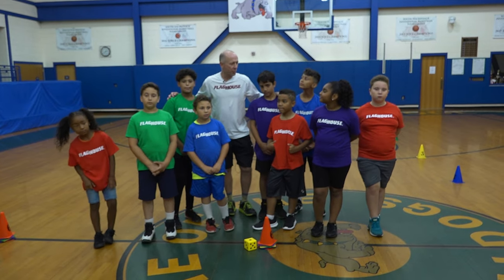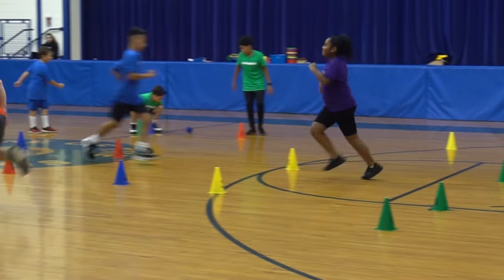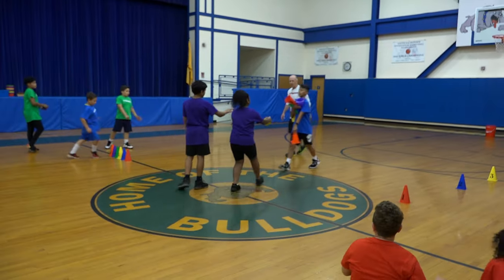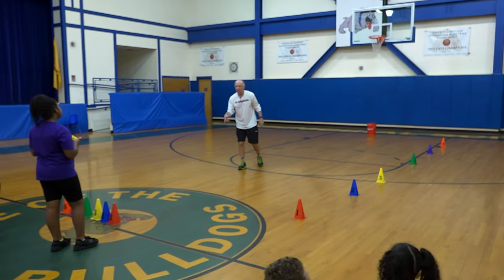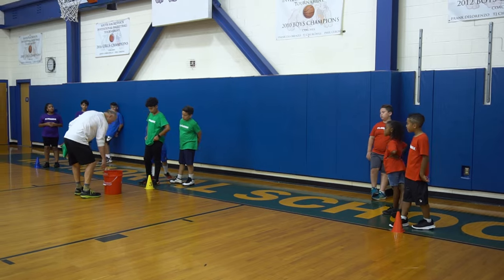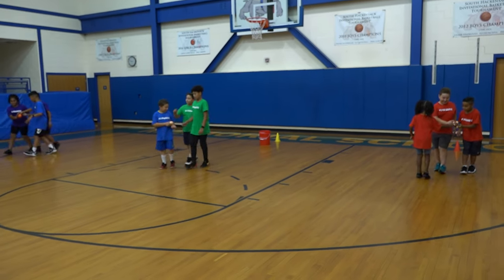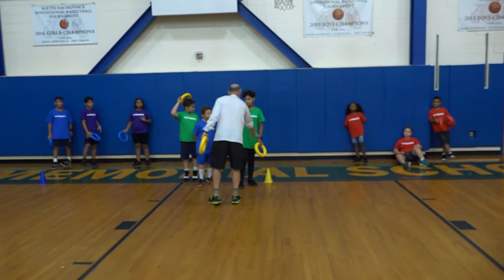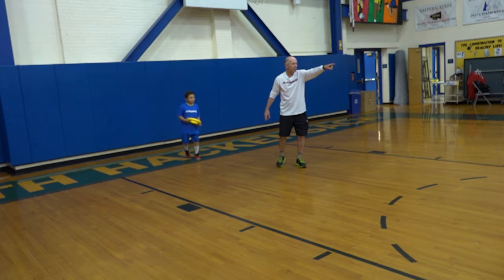Easy Field Day Activities for PE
In part 2 of our field day videos, Coach Chip Candy takes us through four of his favorite Phys Ed activities for field day.

Products featured in this video:
Colored Dice - Item 19656
Numbered Cones - Item 18074
BIGGIE FOAM DEK™ Ring - Item 14479